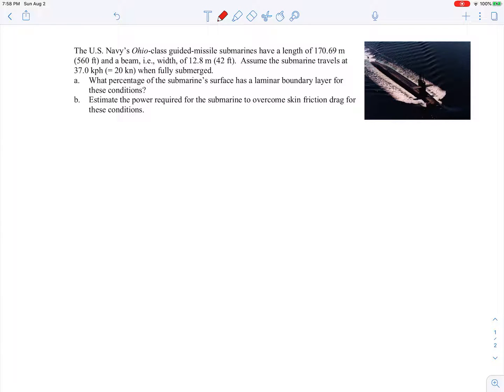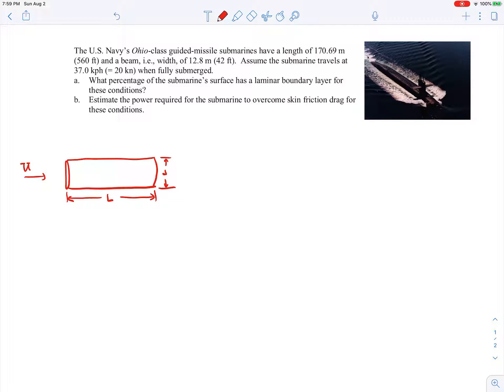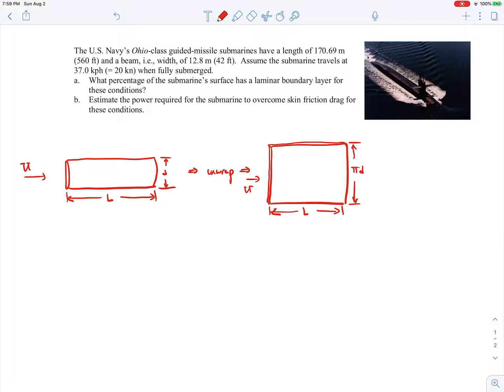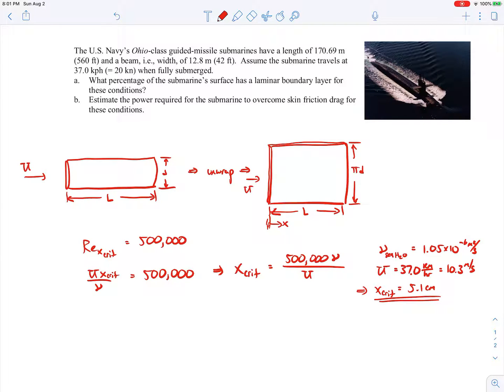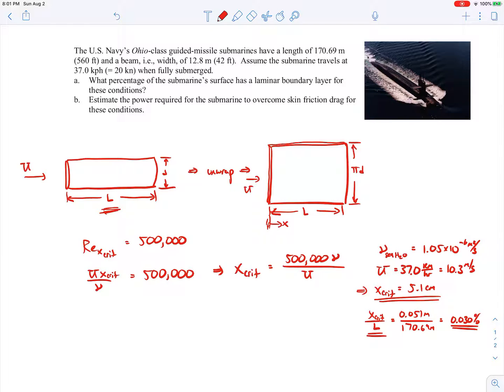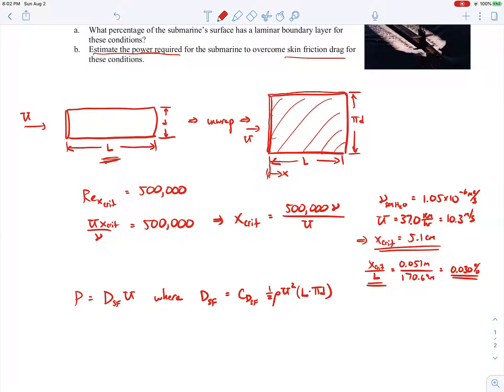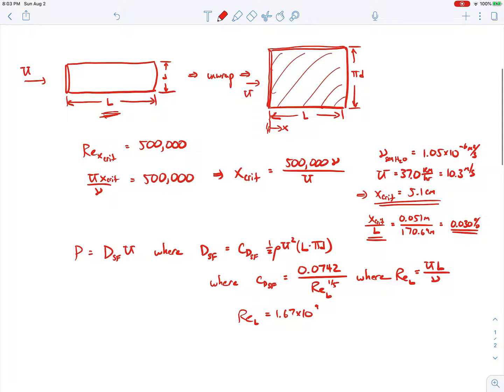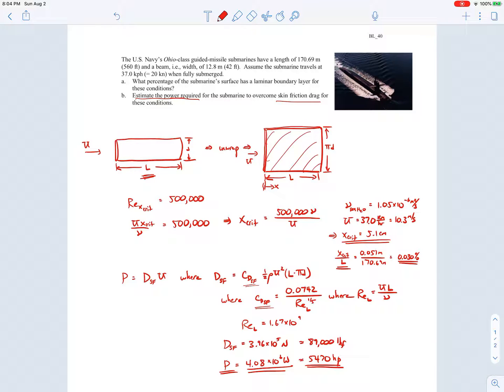Boundary Layer Example - BL_40